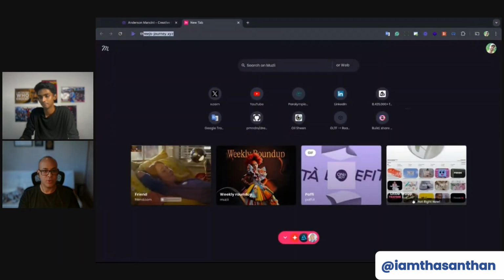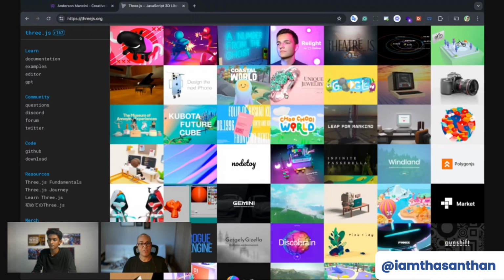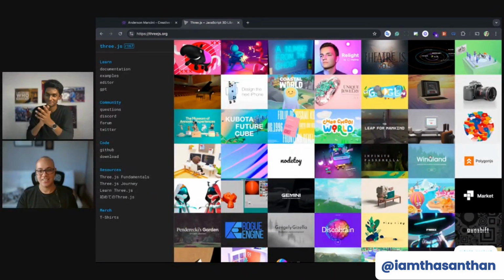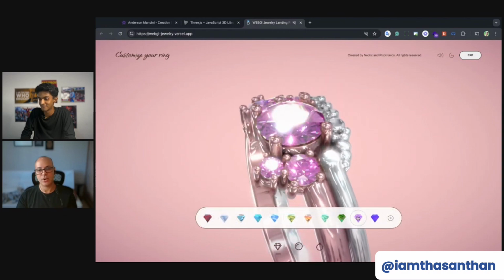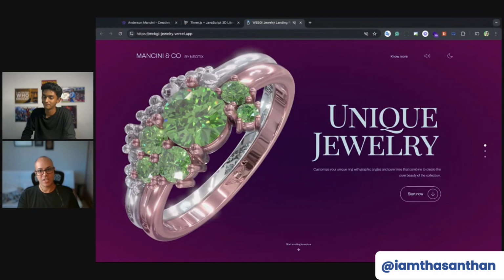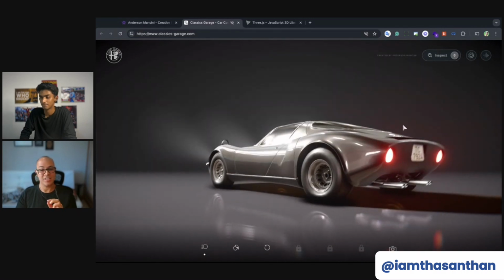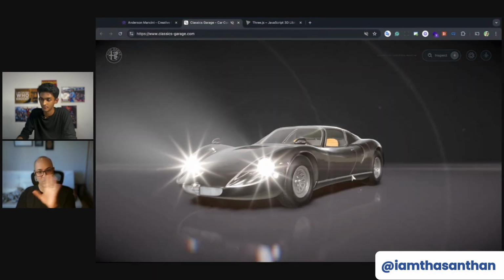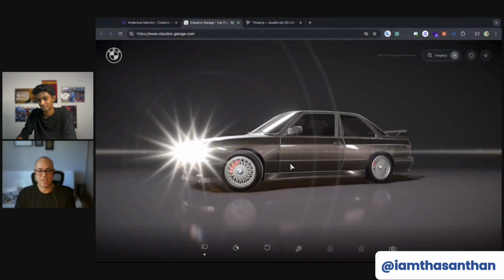Mastering 3D Web Development! @AndersonMancini Shares Expert Tips for Beginners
Welcome to the iamthasanthan Podcast! In this episode, we are joined by the highly skilled Anderson Mancini, a super pro international 3D web developer. Anderson brings his vast experience and expertise to the table, offering invaluable insights on how to kickstart your journey in 3D web development.

If you’re aspiring to enter the world of 3D development or looking to level up your skills, this episode is a must-watch! Anderson discusses the tools, techniques, and mindset needed to succeed in this dynamic field.

In this episode, you’ll discover:

00:00 Recap
00:51 Intro
02:13 About Anderson Mancini
03:49 Why Anderson Mancini Today?
05:48 Starting creative development as beginner!
10:59 Sharing His Best Works
13:49 3d Jewellery Website
15:38 3d ticket booking website
17:08 3d Car Customizer Website
19:01 Anderson's Creative Eye
19:30 Steps to build modern 3d website
26:46 Building a Business as a Developer
33:11 The Hobbies
35:16 Final Thoughts
36:12 The End

Ready to Start Your 3D Development Journey?
Anderson’s insights are the perfect guide for beginners. Explore the resources mentioned in the podcast, start experimenting, and embark on your 3D web development path today!

Dive into the world of 3D development and take the first step toward mastering this exciting field!